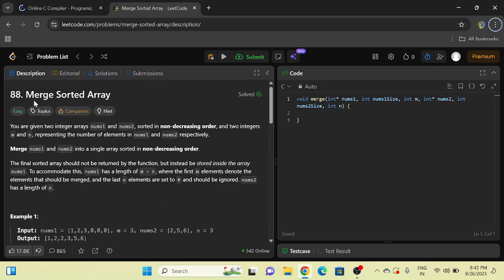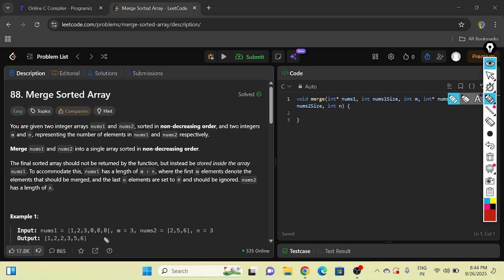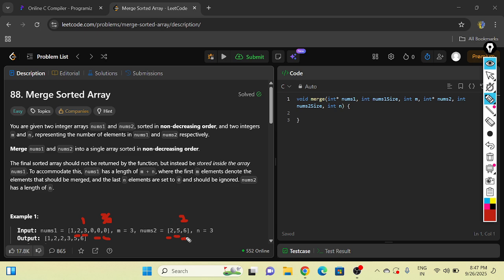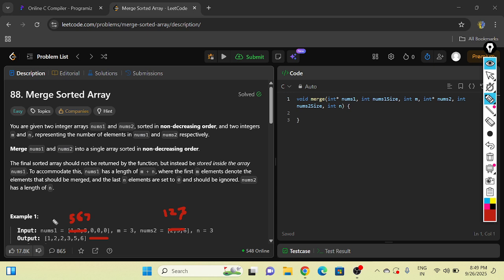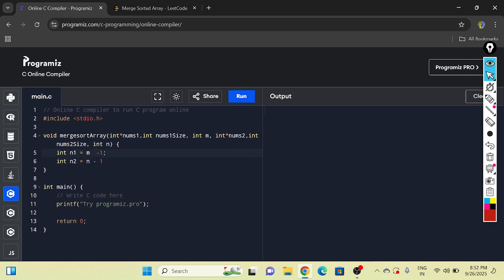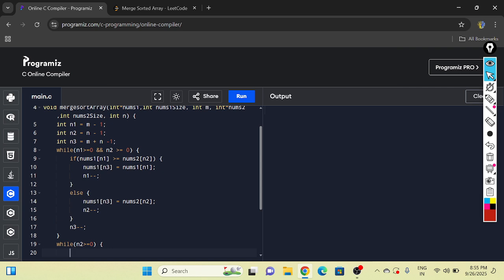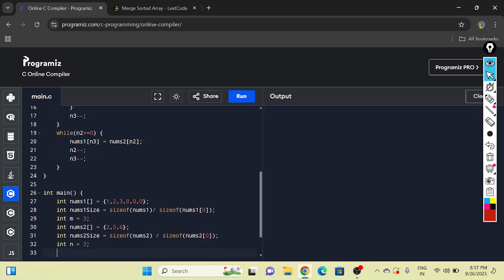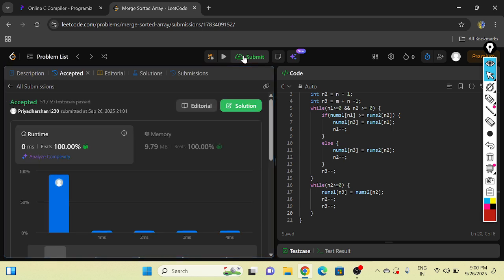C Problem Solving : Merge Sorted Array (Leetcode)